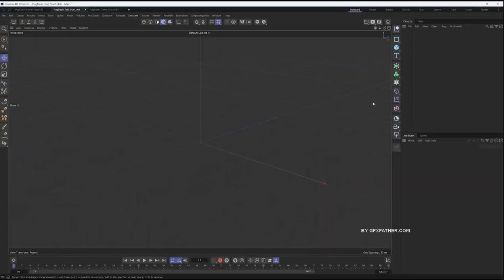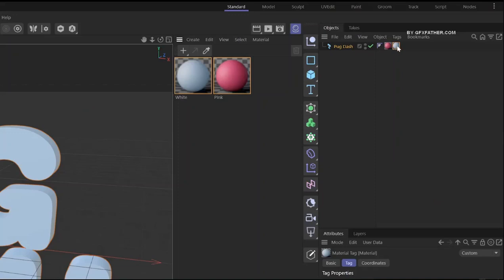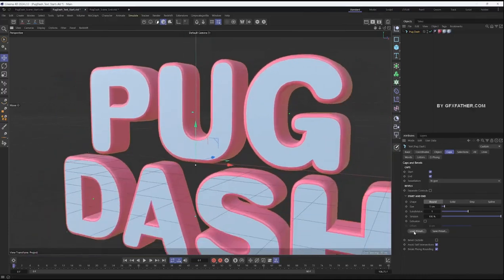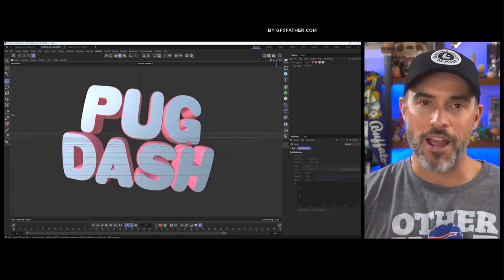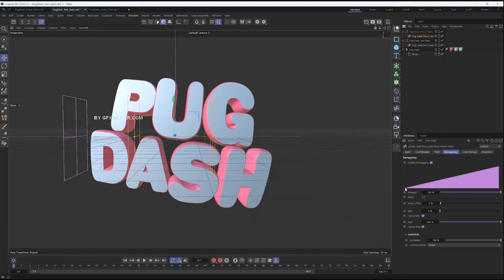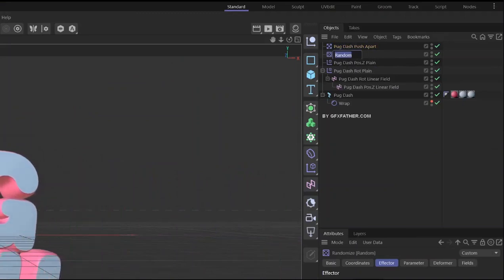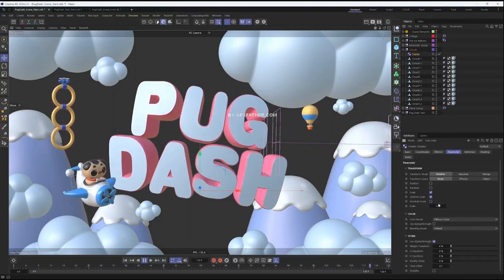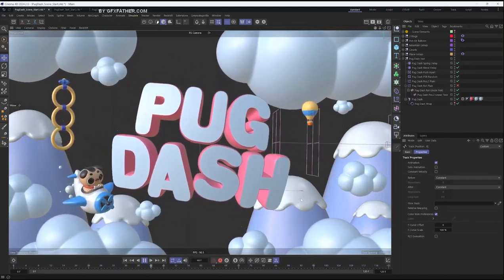6 4 Text In Motion